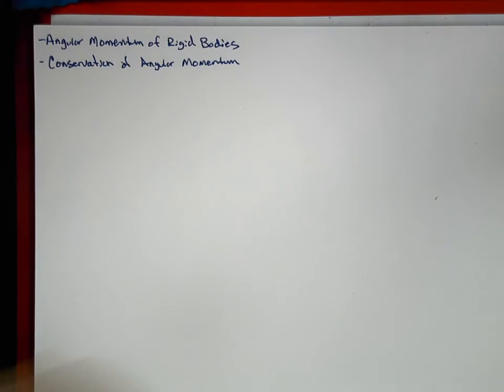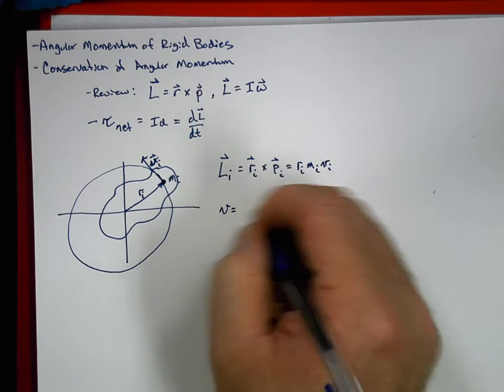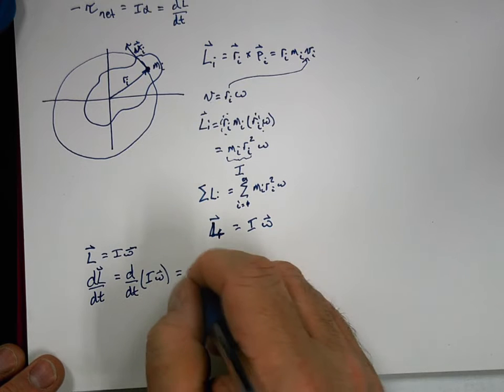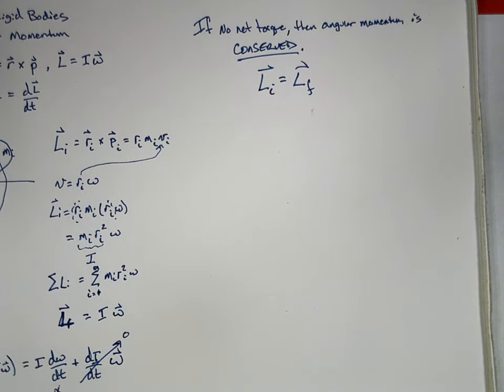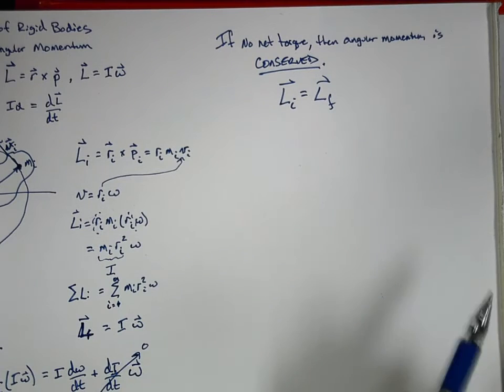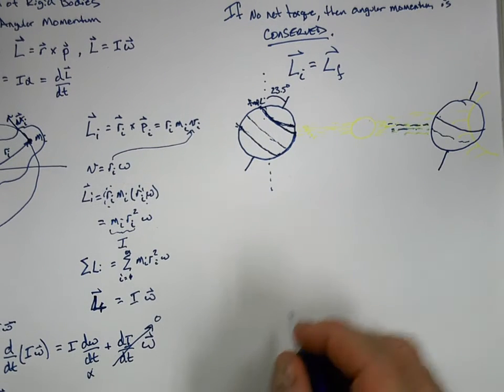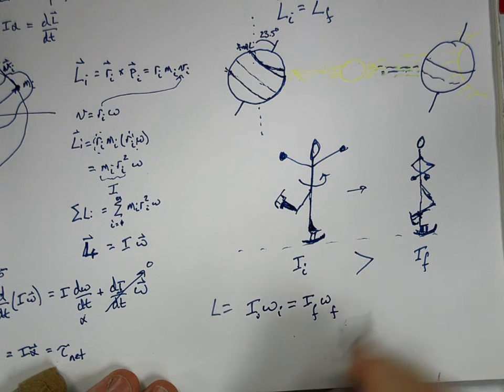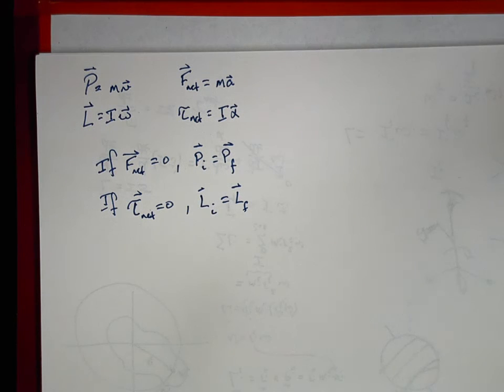M37 APPC Conservation of Angular Momentum